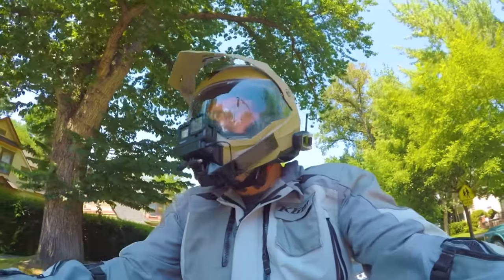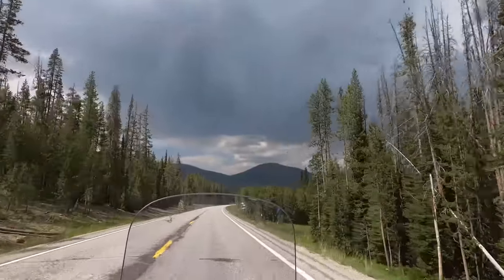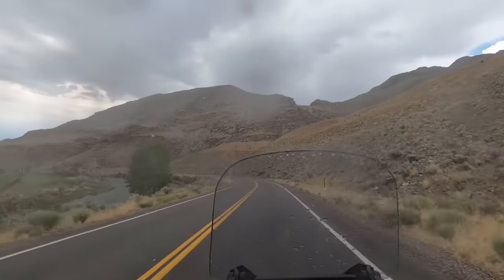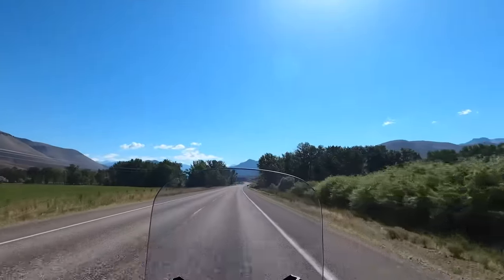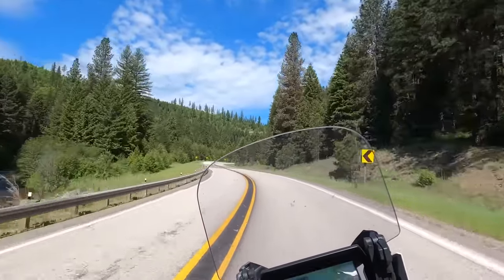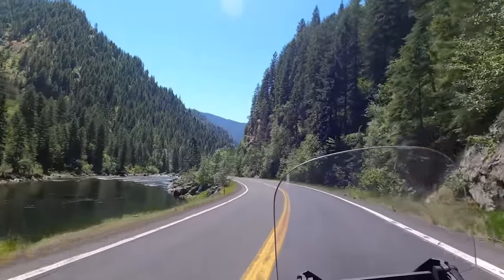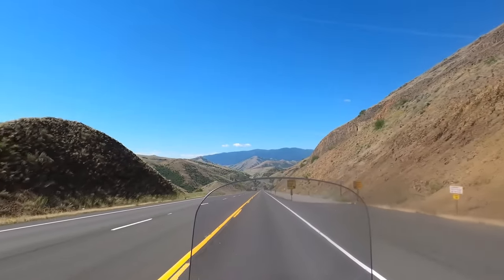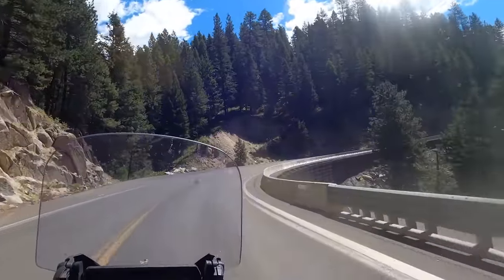The Great Scenic Loop Of Idaho And Montana.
A four day motorcycle ride following many of the Idaho and Montana rivers. This is a bucket list ride for any motorcyclist.

Motorcycle:  2020 Africa Twin CRF 1100L Adventure Sports